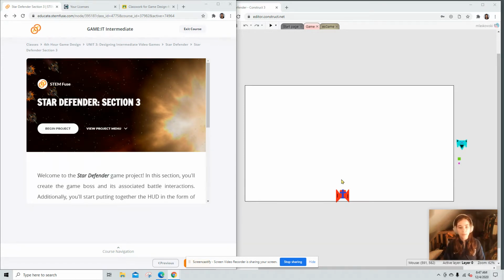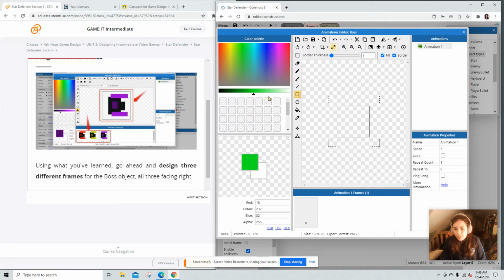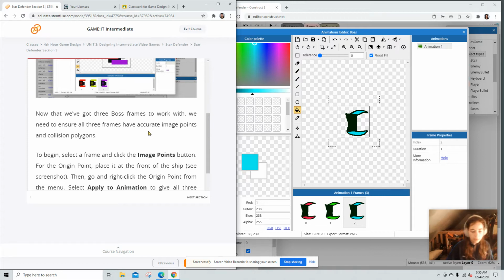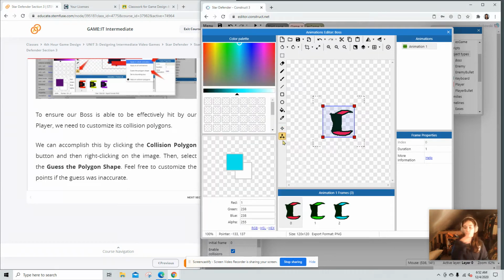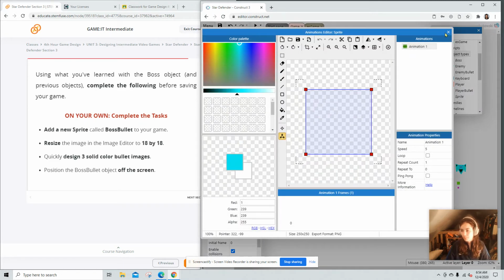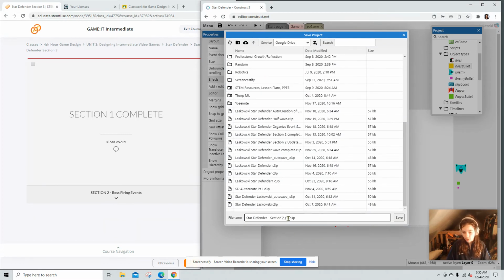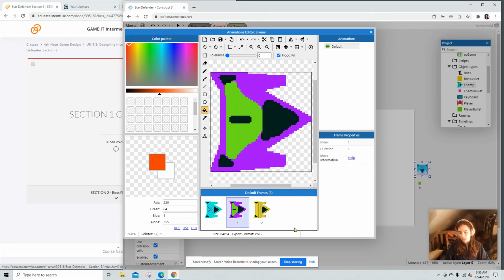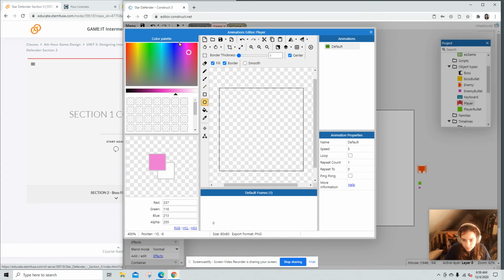Section 3: Creating Boss Object